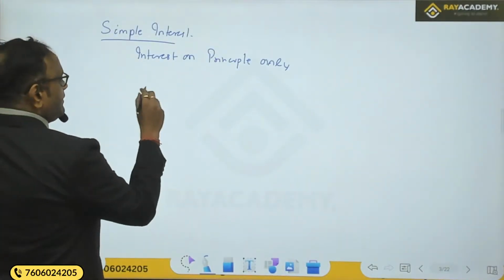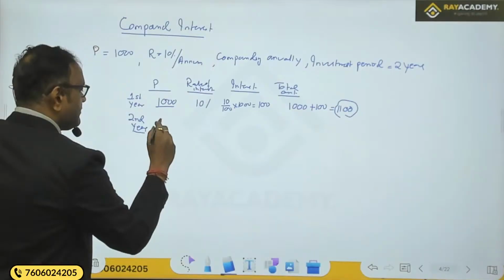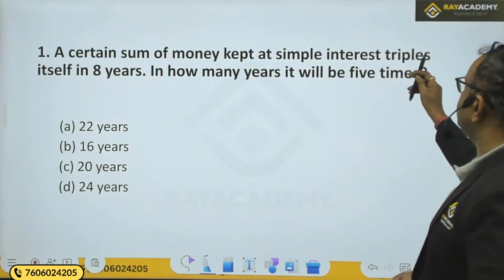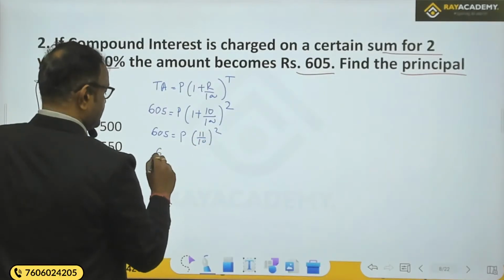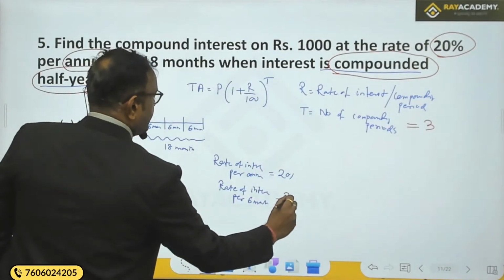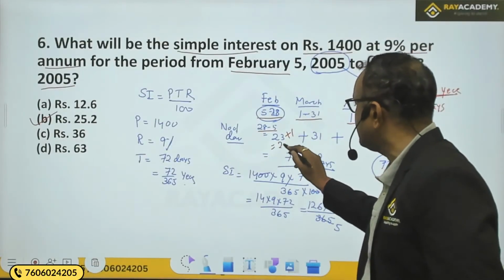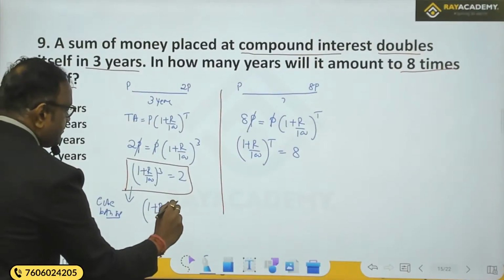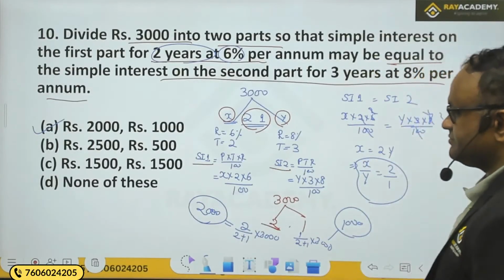Simple Interest & Compound Interest | Complete Chapter for SSC, Banking & All Competitive Exams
In this class, we will cover Simple Interest (SI) and Compound Interest (CI) from basic to advanced level. This topic is very important for SSC, Banking, OSSC, OPSC, Railway, and other competitive exams.

🔹To know about our courses, Fill out this form: Fill out this form